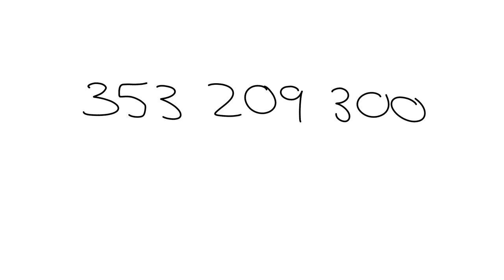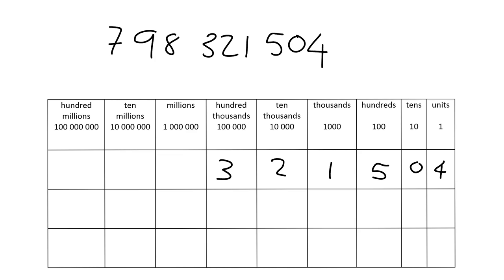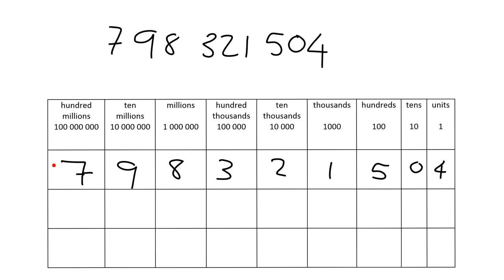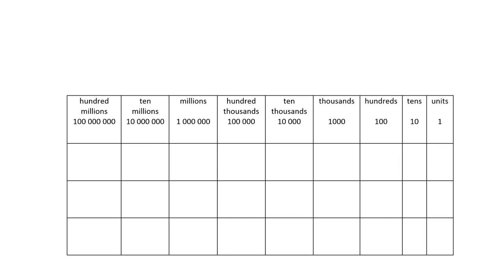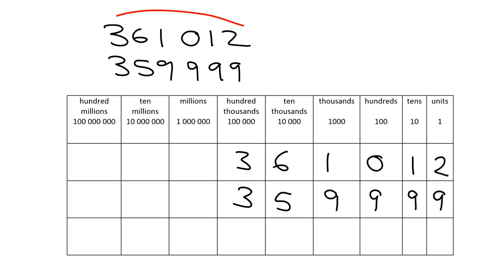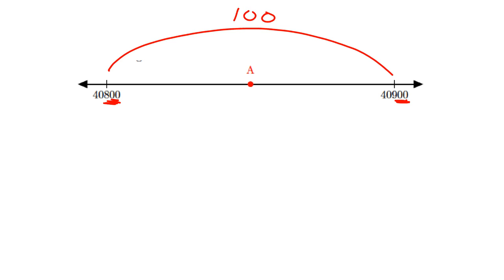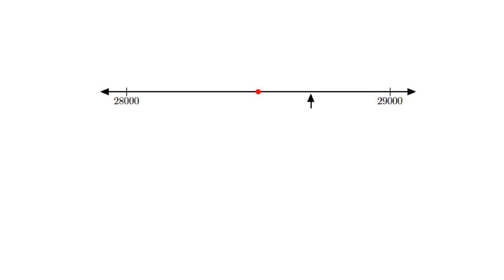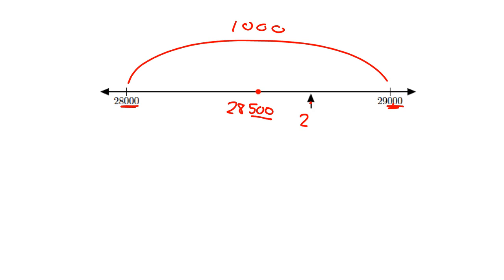Whole numbers 7.2: Place value